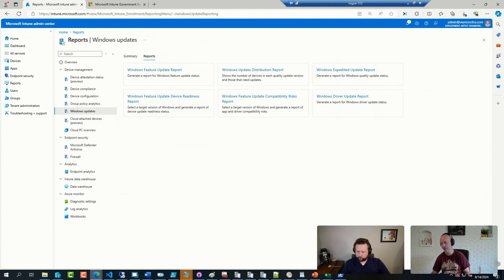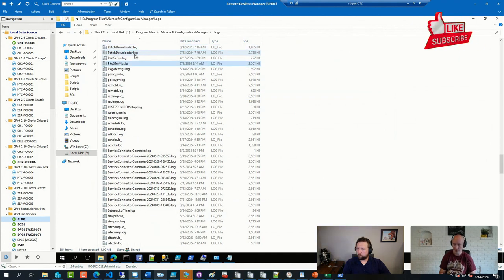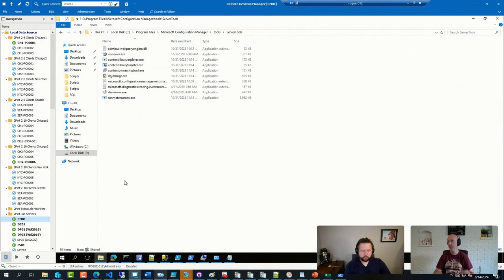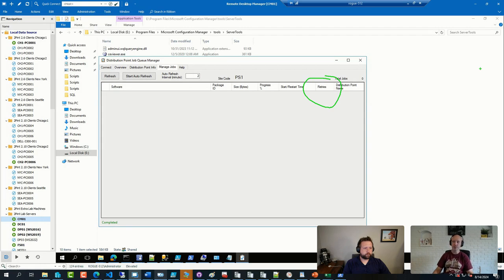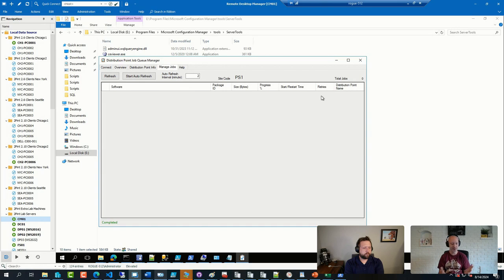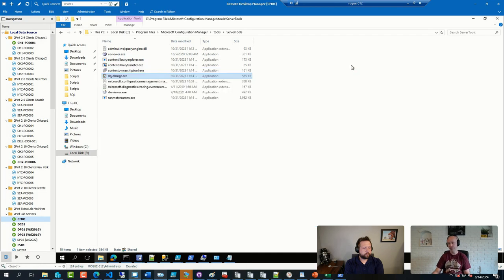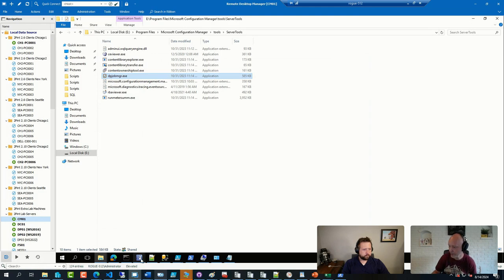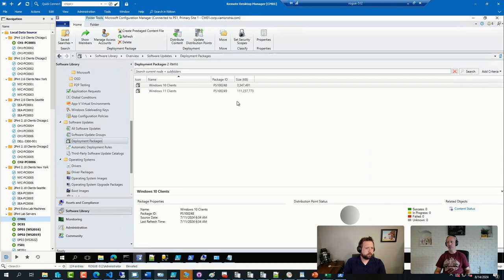OH CLIPS: DP server not getting package from SCCM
⚡A viewer had an issue with DP server not getting the package from SCCM? 💻 Catch a glimpse from our August 14 ViaMonstra Office Hours 👨‍💻